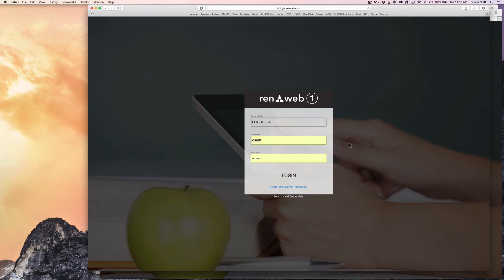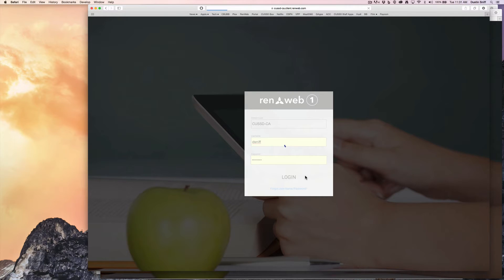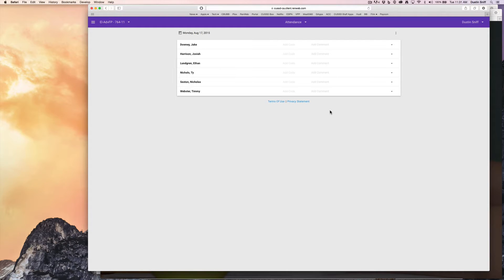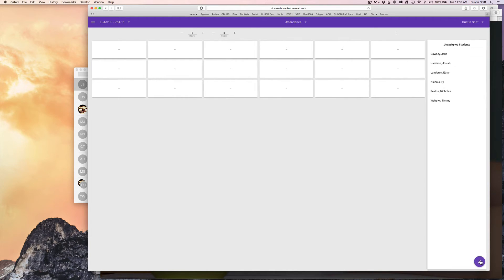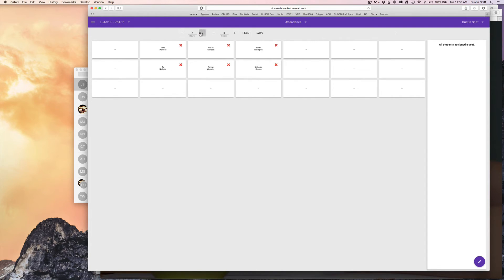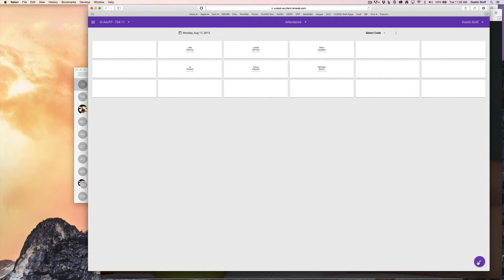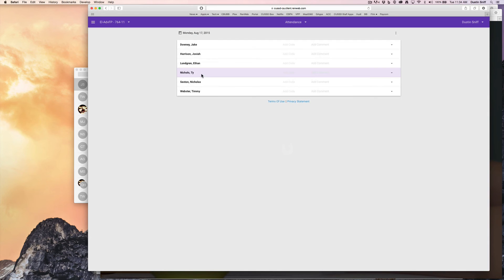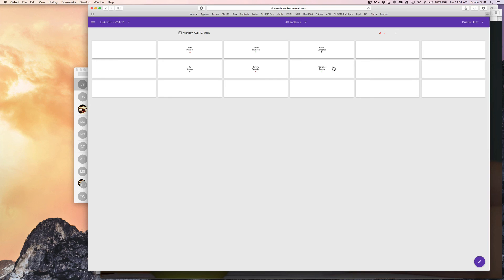Renweb1 - Setting Up a Seating Chart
A brief 2 minute video on setting a seating chart in Renweb1 'My Classroom'